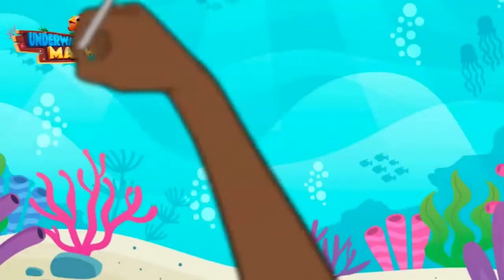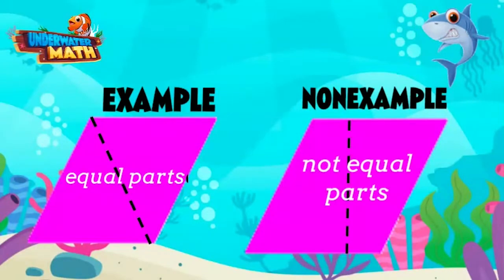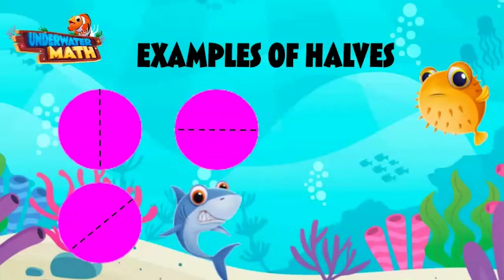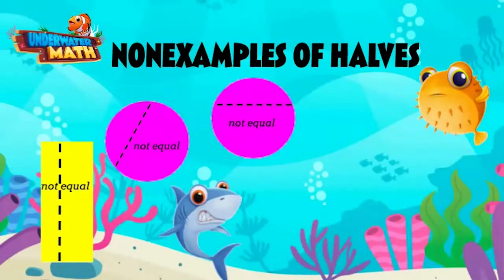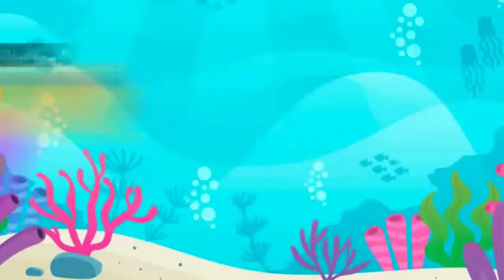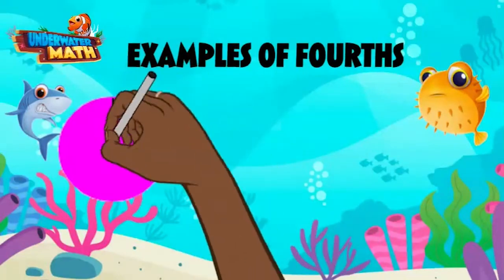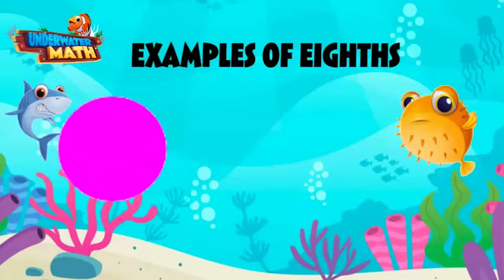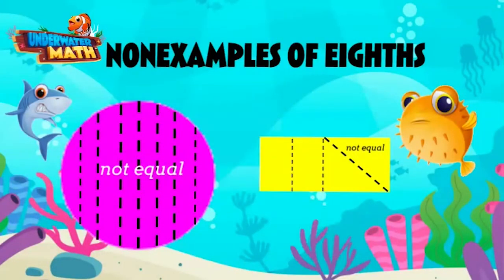Fraction Halves, Fourths, and Eighths - 2nd Grade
Underwater Math provides engaging learning solutions for students. This video helps students identify examples and non-examples of halves, fourths, and eighths. Great for 2nd grade math students. TEKS 2.3ABCD